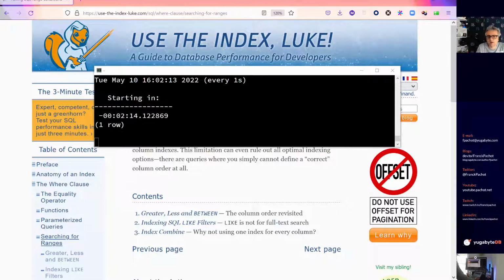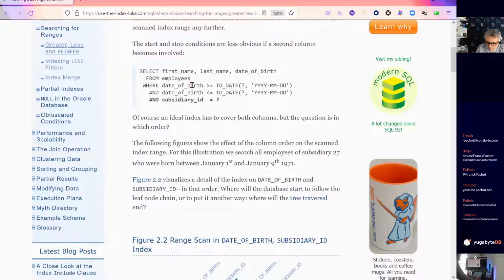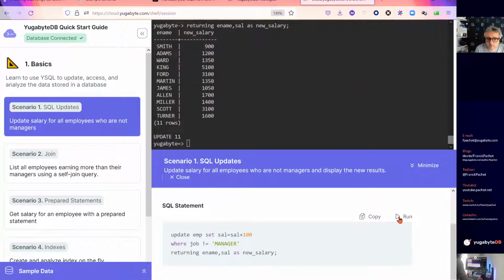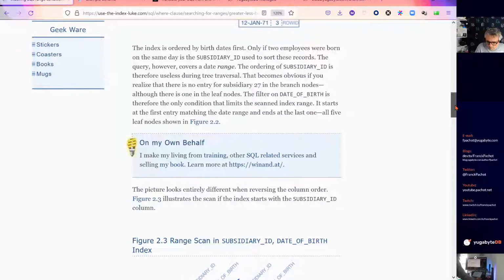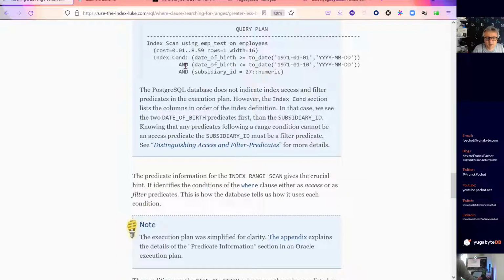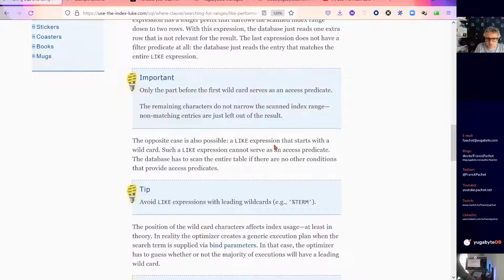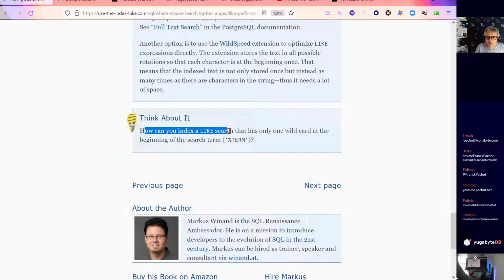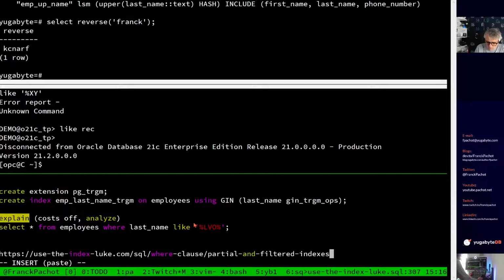Use The Index Luke on YugabyteDB - Episode 04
Reading though and testing the PostgreSQL examples on YugabyteDB. For a better understanding of the compatibility and different storage.

In this episode we have seen range scans, LIKE predicates, PG_TRGM and a demo of YugabyteDB cloud